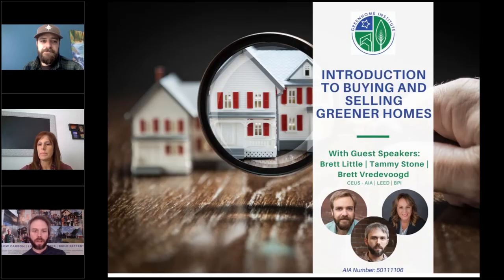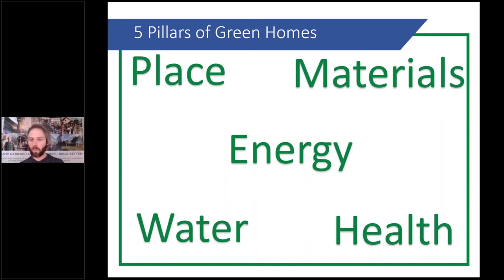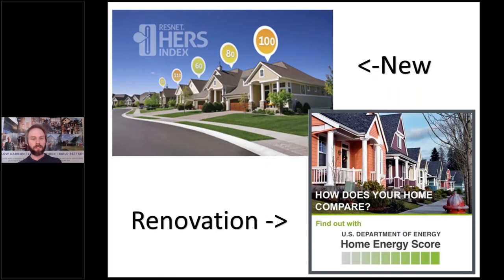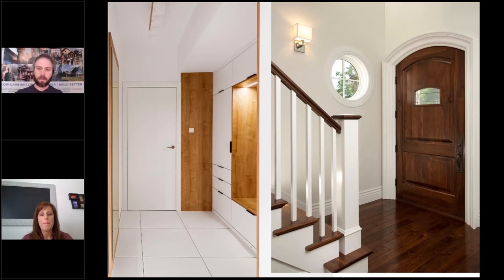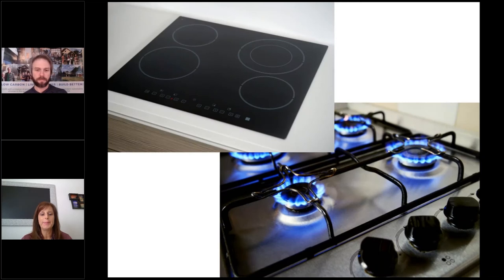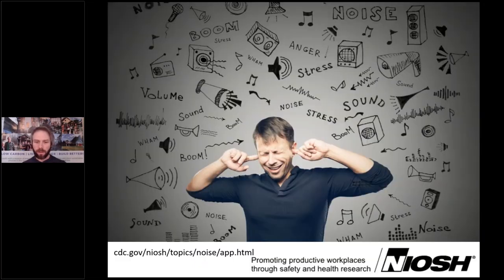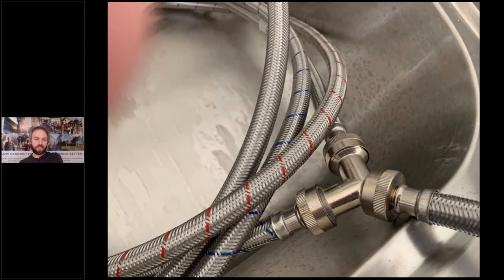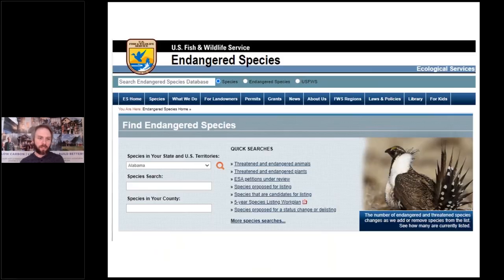Introduction to buying and selling greener homes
As part of our monthly realtor education series in 2021, we kick-start the conversation with this introduction to what you need to know when buying, selling, and identifying basic green features in a home to help your clients.

Stick around after the talk for realtor networking and discussion

• CE Market Place MI Realtor (Pending)

Lessons learned

1. Understand the easy to identify green home features for new and existing homes without being an expert
2. Review studies about the home value and green features
3. Articulate ways to highlight sustainability in listings
4. Know where to go to get more information on green certifications, identifying features, and green listing.

Presenter(s)

Tammy Stone, eXp Realty Owner and Former GHI Board Officer

"Throughout my career, I have developed a reputation as a visionary marketing expert with 92% of my business originating from referrals. I am an excellent communicator with experience in Green Built Homes, Buyer Representation, Professional Seller Marketing, Lakefront Homes, Foreclosures, and Short Sales."

" The Goal: To make home owners aware that there is significant financial gain in becoming more resource efficient in your residential home life. To help buyers find energy efficient homes and retrofit existing homes in order to increase their resource efficiency over the life of homeownership, and to help sellers display the true value that their efficient homes will provide future owners. "

Brett Little, Program Manager GreenHome Institute

With 10+ years of educating and consulting people on greener and better homes, Brett hopes to share his knowledge with you to move forward. Brett oversaw the green certification of two of his own home peronal projects, both increasing appraisal value and with his most recent project renovation targeting zero carbon.